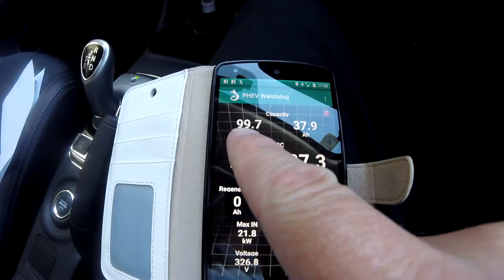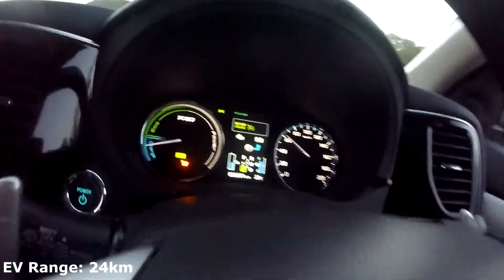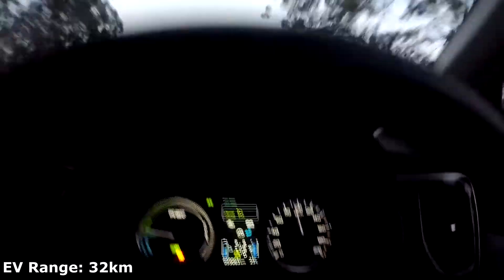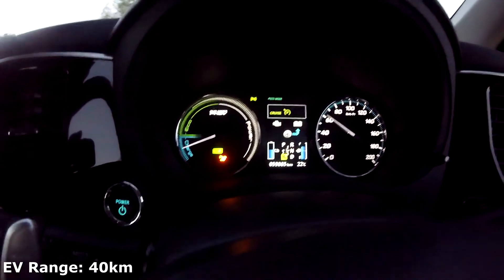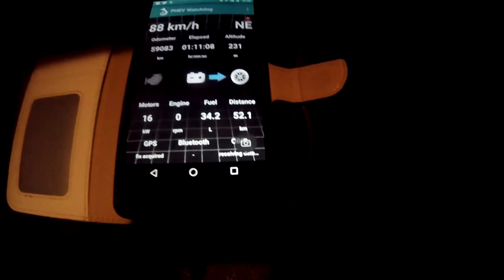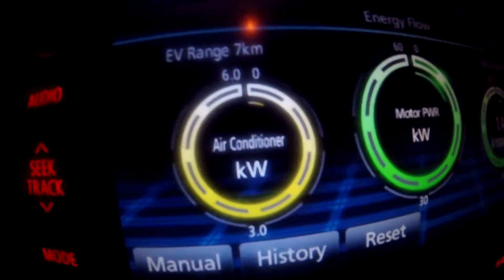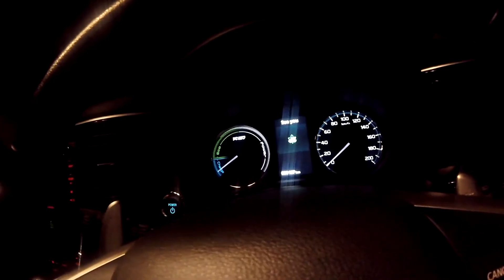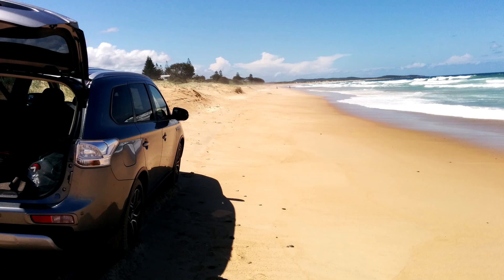Ep4.3 - Outlander PHEV with reconditioned battery goes INSANE⚡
I drove a little bit around to deplete the battery before going down the mountain range. The whole car was handling extremely well. The big surprise came as I got home and read the PHEV WatchDog trip card...

PHEV Watchdog (Best app on the market, heavily developed. Give you all the numbers you need to know about the battery and vehicle):